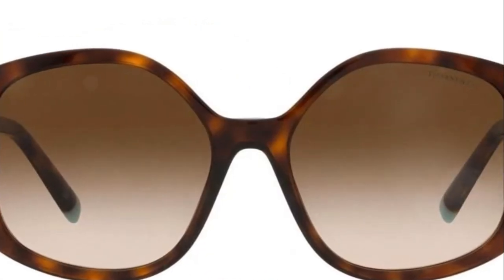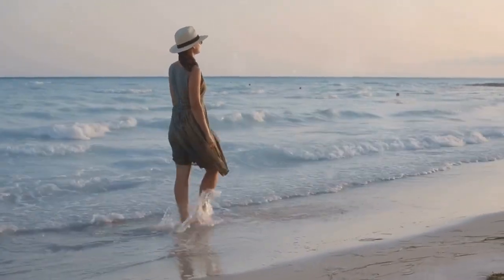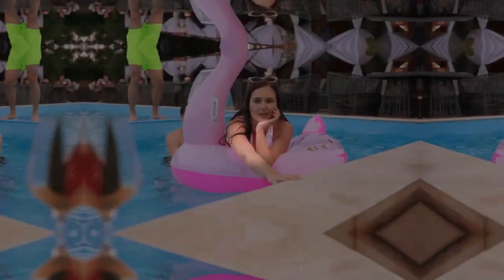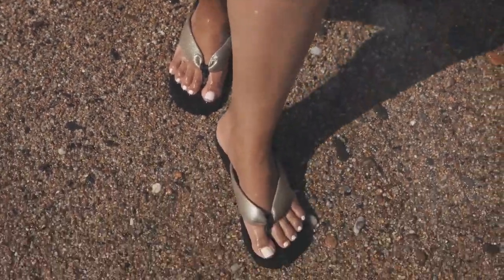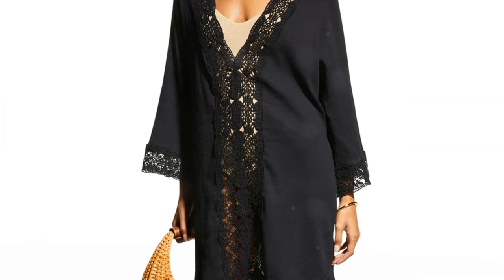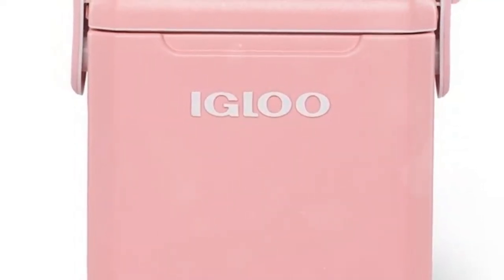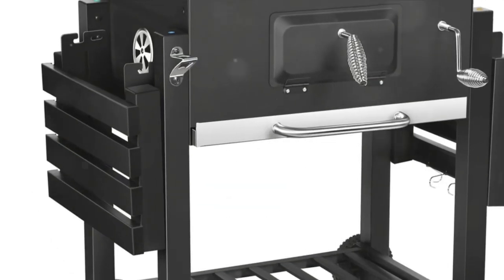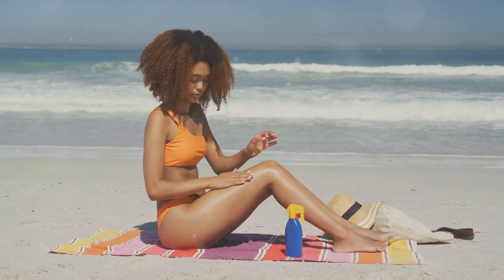Summer Essentials: The Top 20 Must-Haves You Can't Miss!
In this video, we've curated the ultimate list of summer must-haves to keep you cool, stylish, and prepared for all your sunny adventures! From trendy sunglasses to portable fans, beach reads to skincare saviors, discover the essential items you need to make this summer your best one yet. Whether you're hitting the beach, going on a road trip, or simply soaking up the sun in your backyard, these top 20 summer must-haves will ensure you're ready for anything the season throws at you!

You can find all of the items highlighted in the video